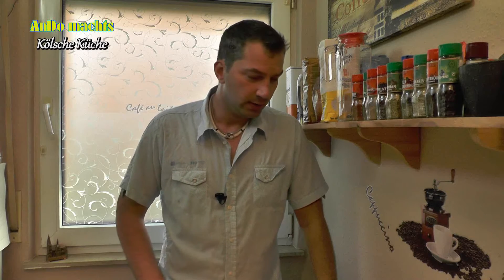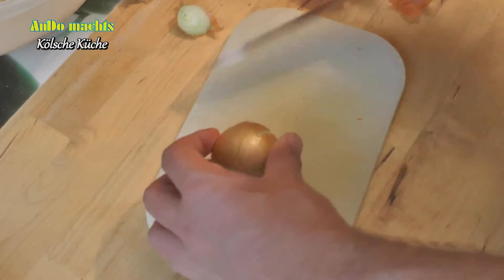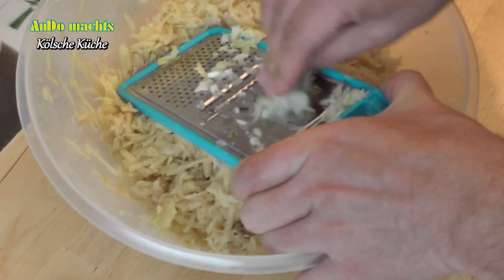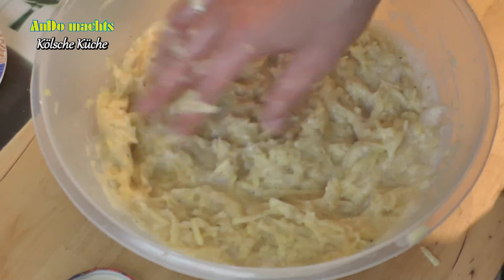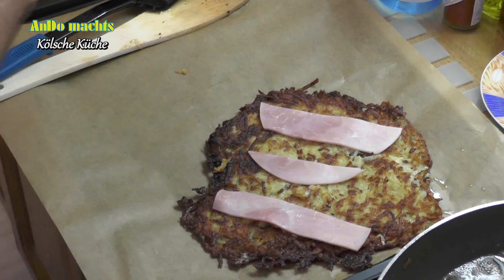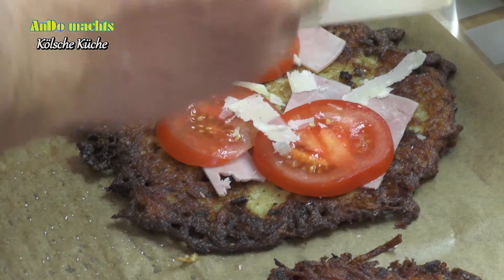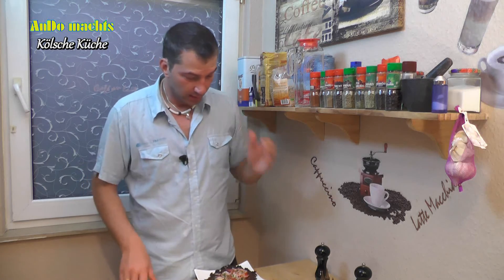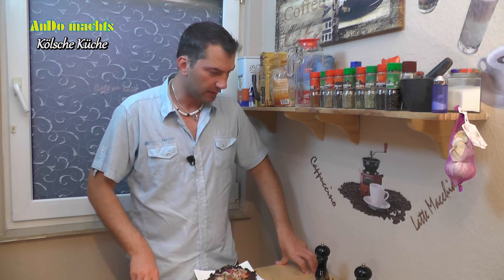Folge 27) Kölsche Küche Teil 2: Kölsche Pizza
Hier ist der 2. Teil der fünf teiligen Serie: Kölsche Küche.
Die heutige Folge zeigt folgendes Gericht:
Kölsche Pizza. Die Kölsche Variante ist nicht wie die gewöhnliche Pizza, sondern die Rheinländische Art einer köstlichen Pizza.

Facebook.com/AnDo-machts
Der Blick hinter die Kulissen. Viele Informationen und sehenswertes findest Du auf unserer Facebook-Seite.